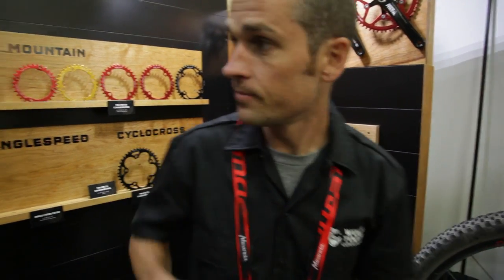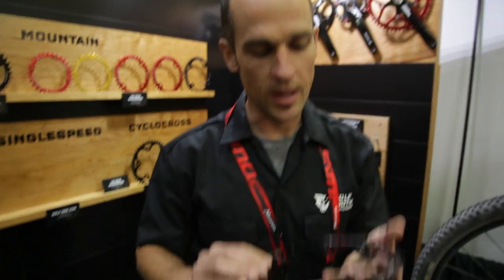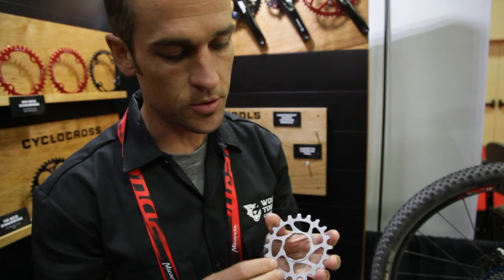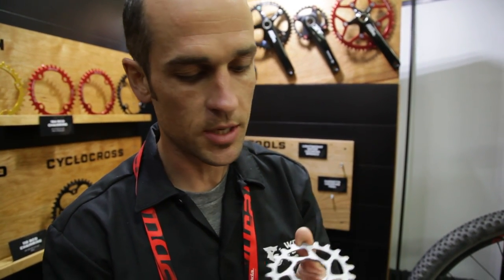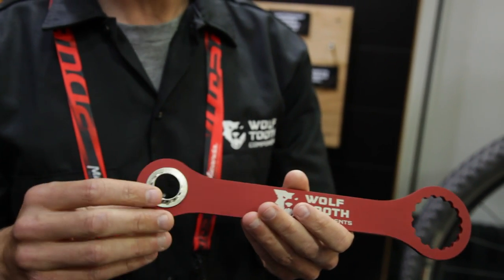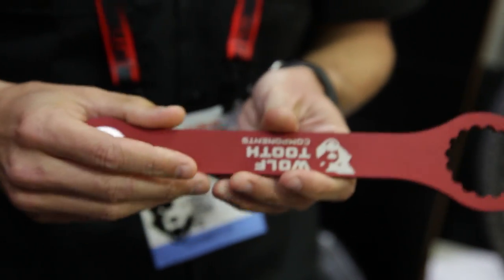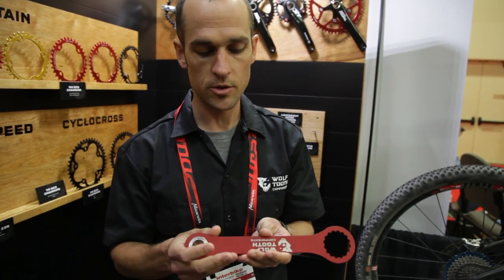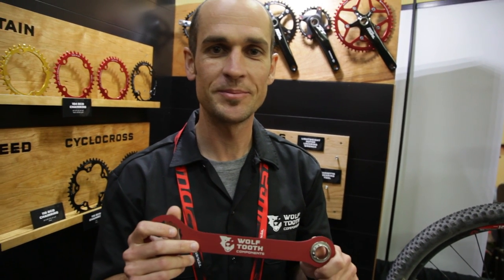Wolf Tooth Components' new cogs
Brendan Moore, one of the three partners of Wolf Tooth Components, brings us up to speed on their latest chain rings and cogs at Interbike 2014.